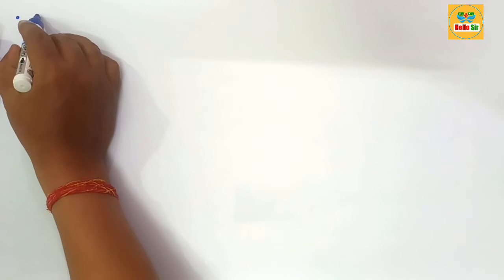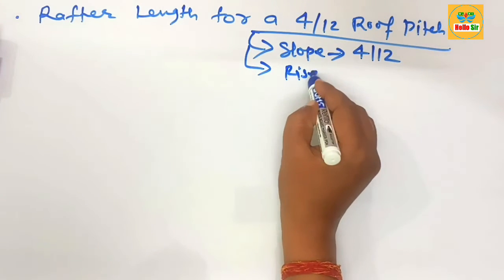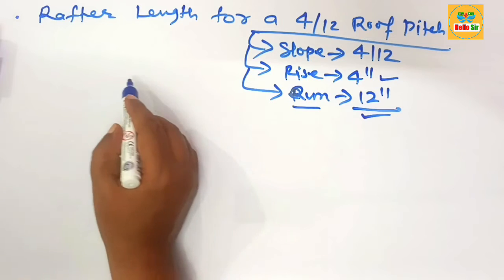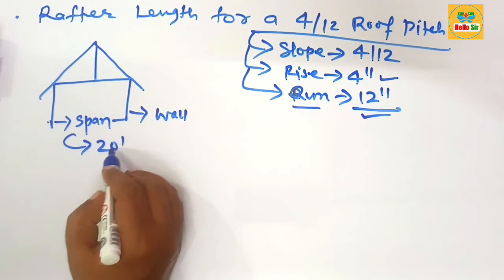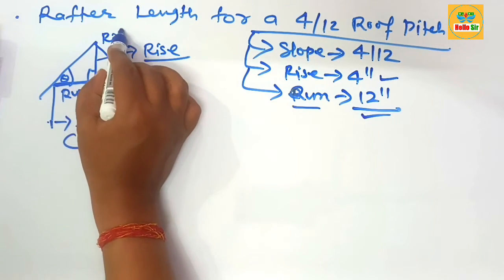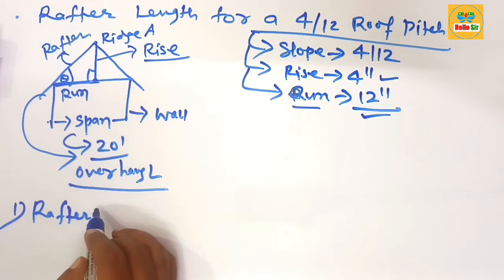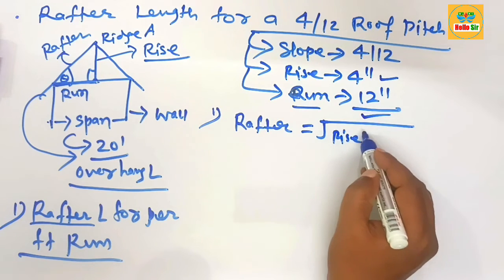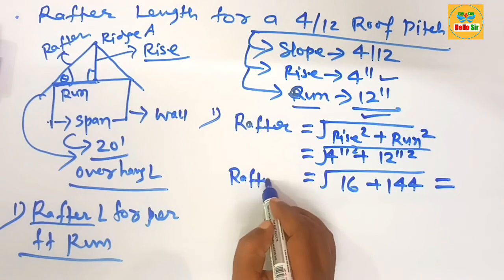What is the rafter length for a 4/12 pitch | Rafter length for a 4/12 roof Pitch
@HelloSirJi What is the rafter length for a 4/12 pitch | Rafter length for a 4/12 roof Pitch.

To calculate the rafter length for a 4/12 pitch roof, you'll need to use the Pythagorean theorem. For a 4/12 pitch, the rise (vertical distance) for every 12 inches of run (horizontal distance) is 4 inches. So, the slope length (hypotenuse of the triangle formed by the rafter) can be found using the formula: rafter length = √(rise² + run²).

Given the rise is 4 inches and the run is 12 inches, the calculation would be: Slope length = √(4² + 12²) = √(16 + 144) = √160 ≈ 12.65 inches, or 1.054 feet.

So, the rafter length for a 4/12 pitch roof would be approximately 12.65 inches or 1.054 feet